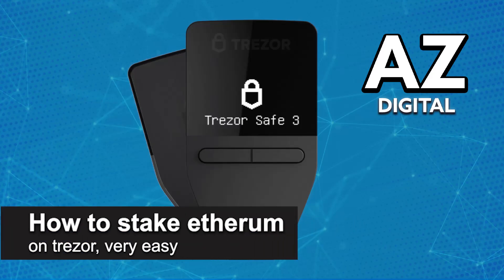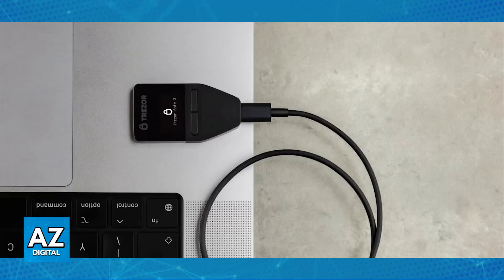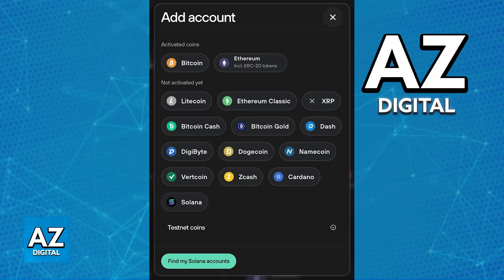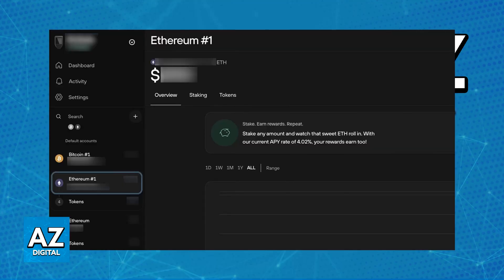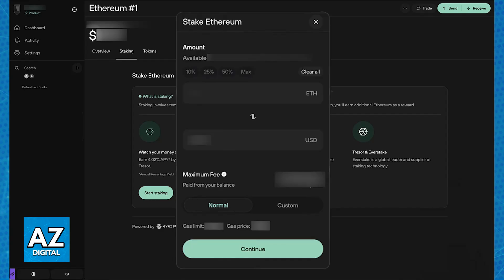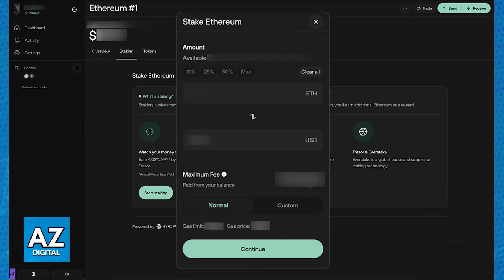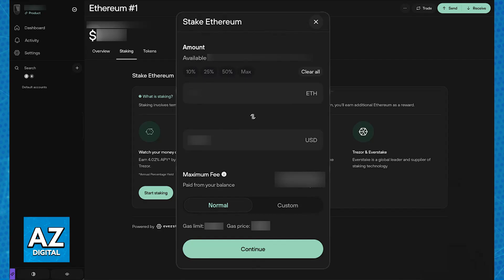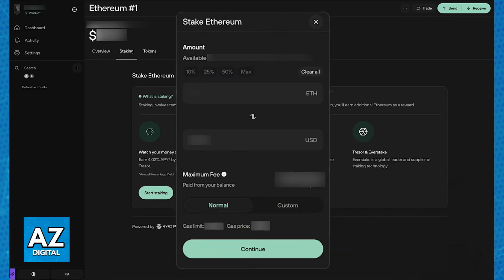How To Stake Ethereum on Trezor (2025) - Step by Step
In this video I will clear your doubts about how to stake ethereum on trezor, and whether or not it is possible to do this.